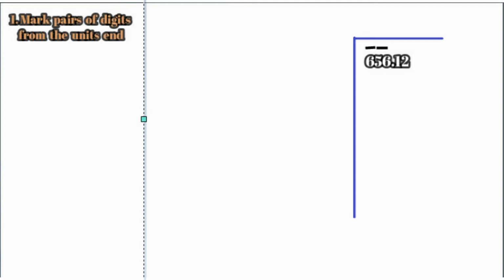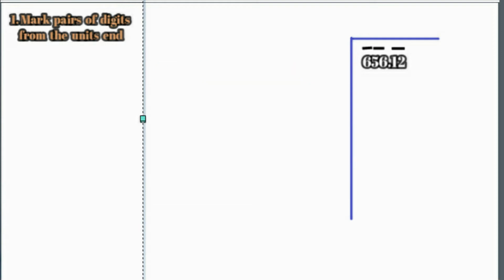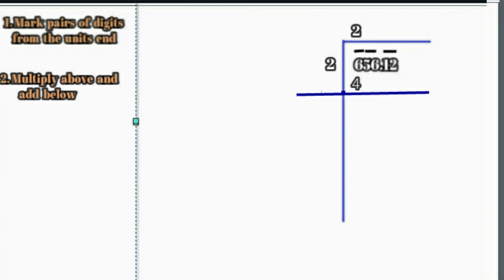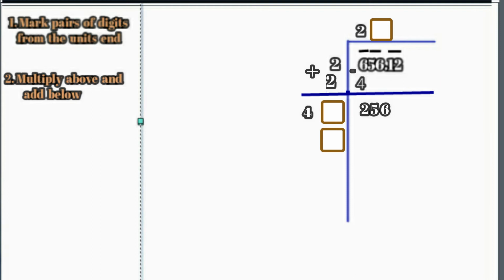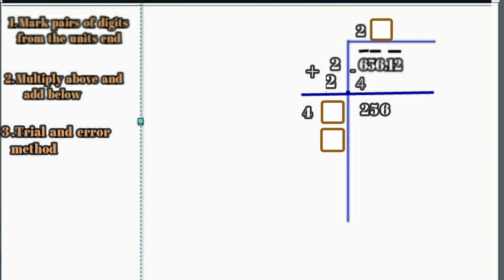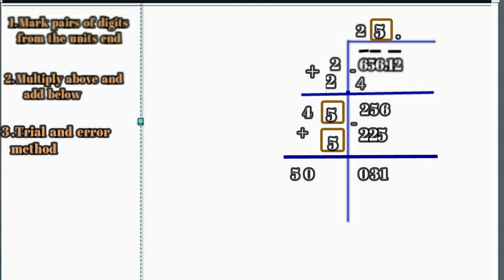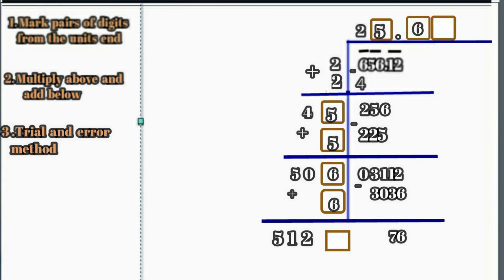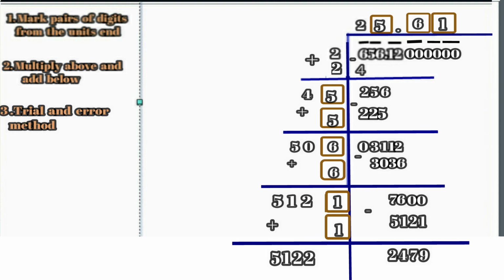(Learn long division with decimal point for square root) in 8 minutes........